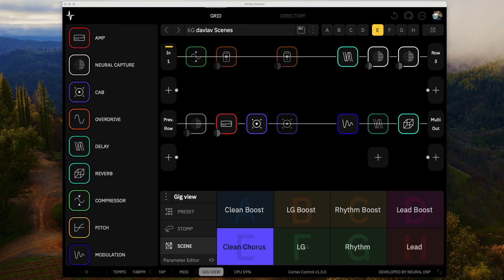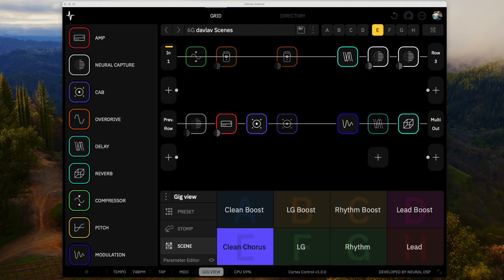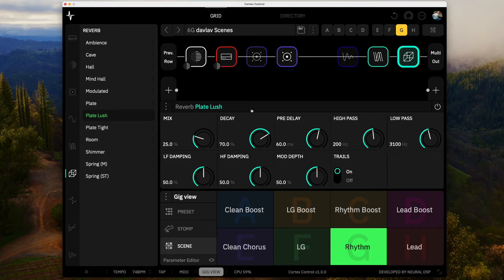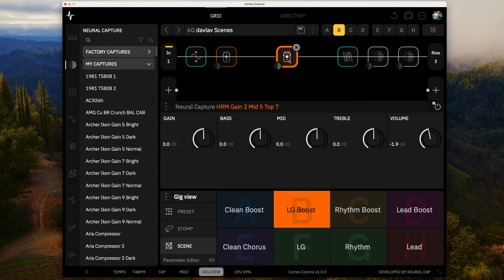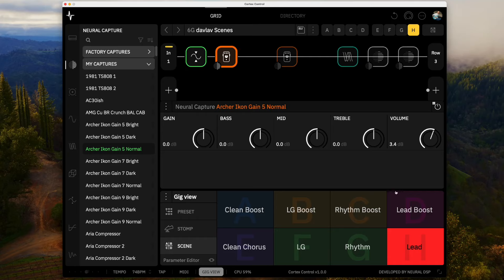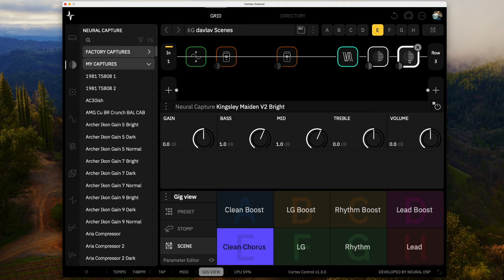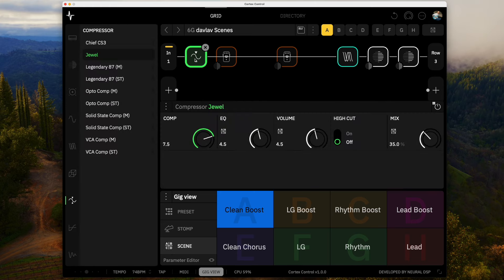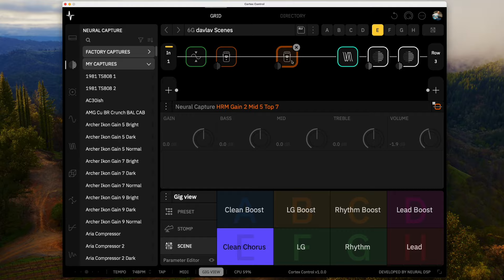Going Back to My Favorite Preset on the Quad Cortex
When I first bought my QC, I created a preset that was replicating my analog rig. Since then I've explored the multitude of models and captures the QC has, but I still find this preset is my favorite.

You can find all the presets under my Neural account (davlavMusic).

0:00 - Intro
2:00 - Rhythm Tones
3:44 - Low Gain Tones
5:12 - Lead Tones
6:50 - Clean Tones